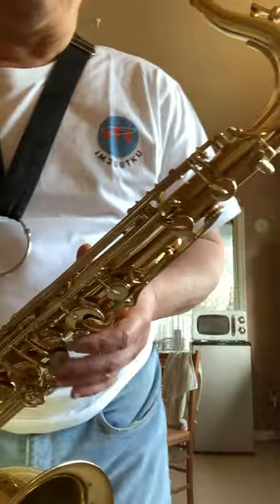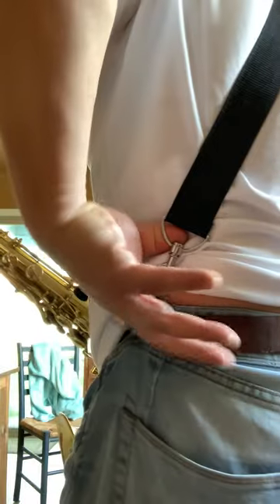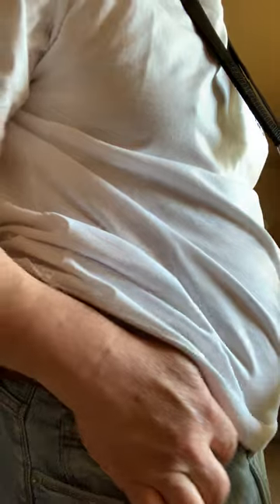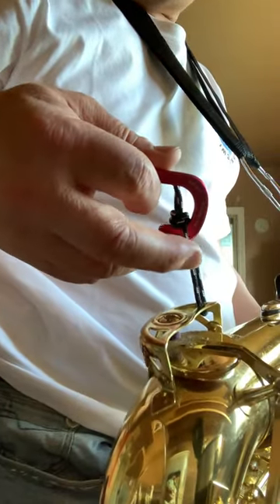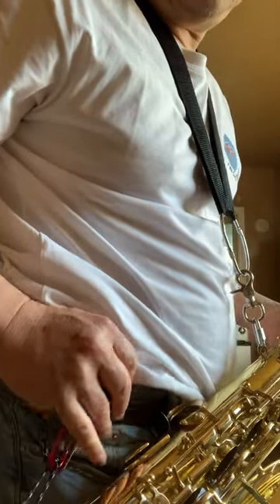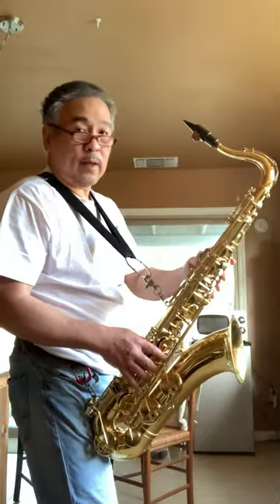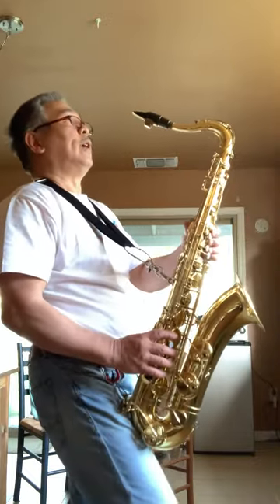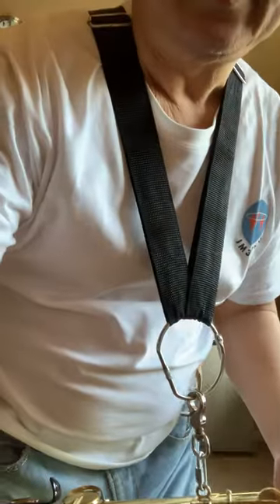DIY: sax shoulder strap and belt hook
The Yamaha YTS-52 weighs 7 lb 5 oz. Plus a little more from the mouthpiece; overall that's average but after a while it can still be (painfully) heavy using a common neck strap.